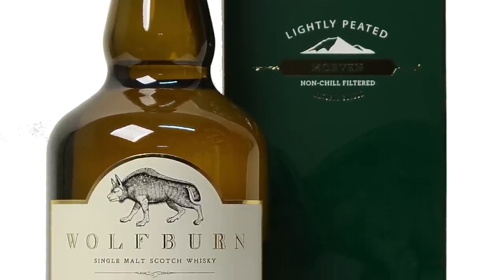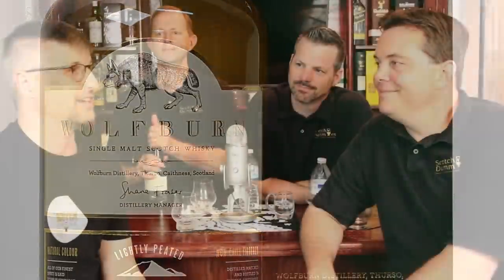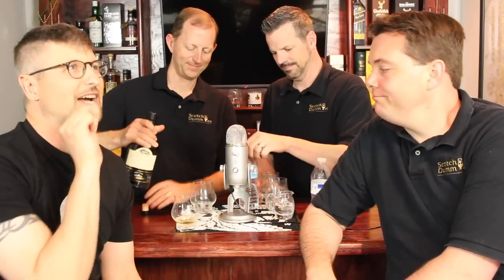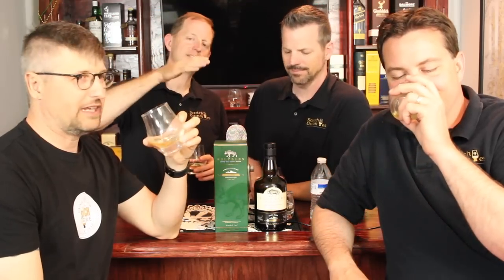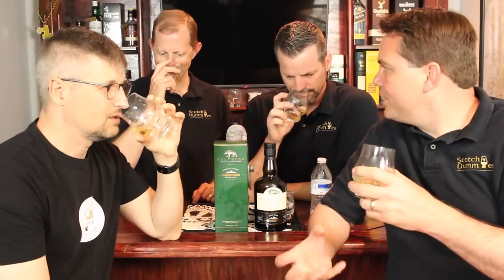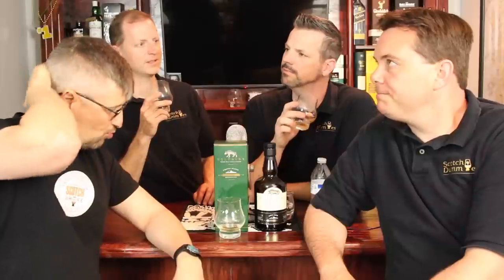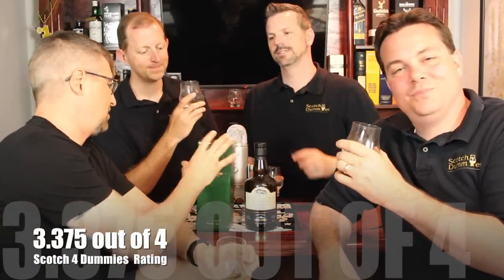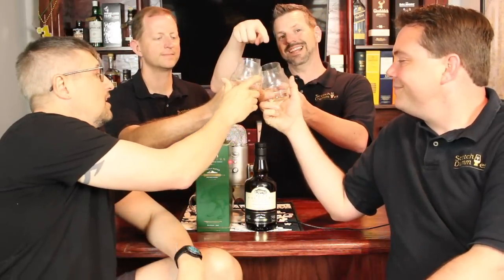🥃 Wolfburn Morven - Highland Single Malt Scotch Whisky Review #154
🥃 Wolfburn Morven  -  Highland Single Malt Scotch Whisky Review #154 | 3.375 out of 4 average rating!

📹 LIVE stream every Thursday night at 10PM Eastern.